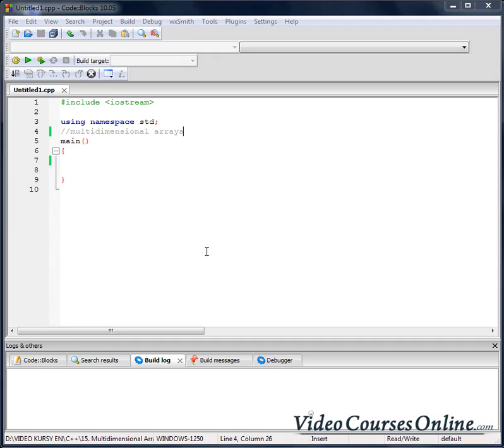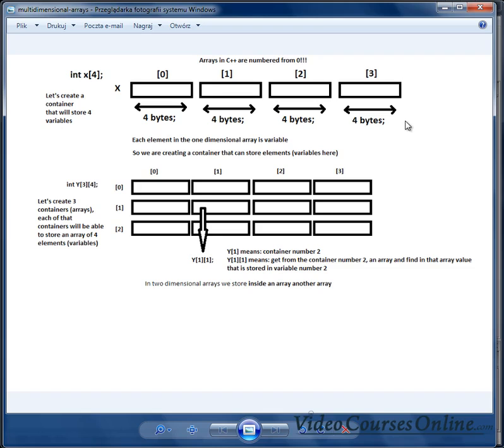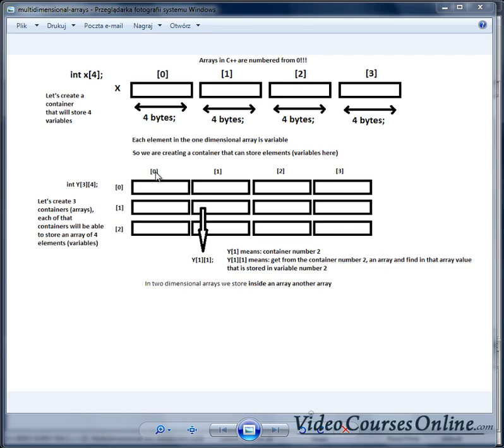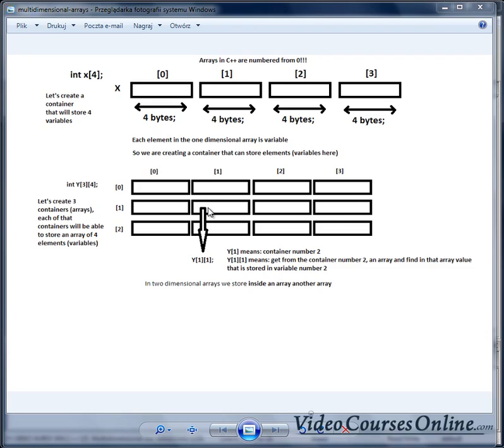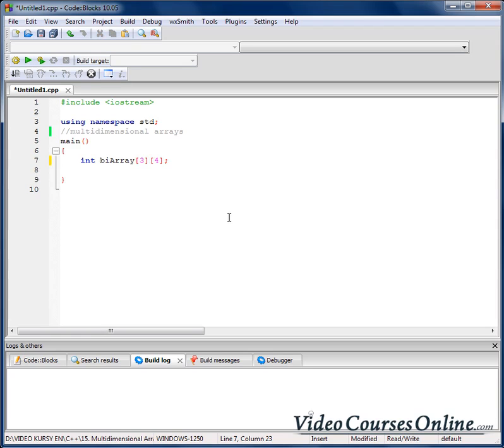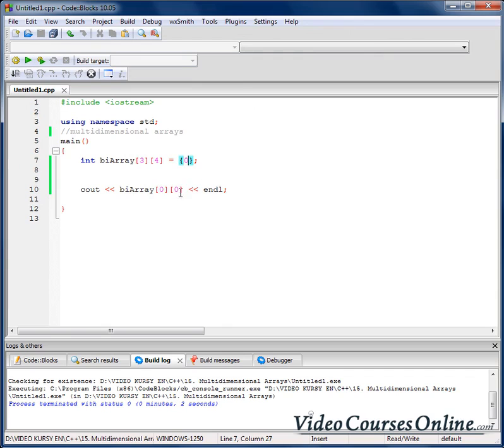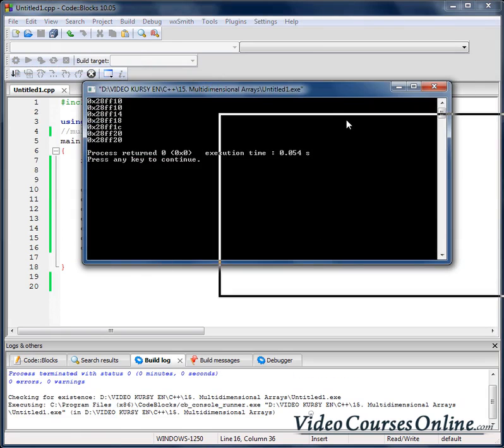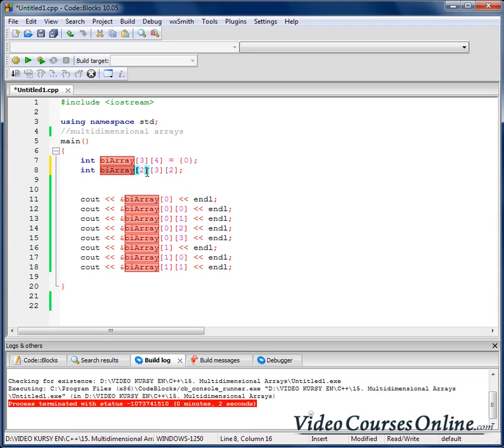017 Multidimensional Arrays in C++